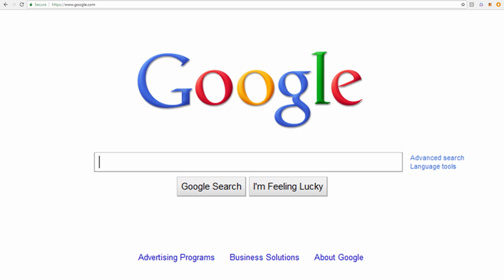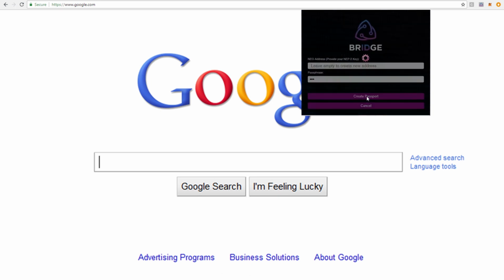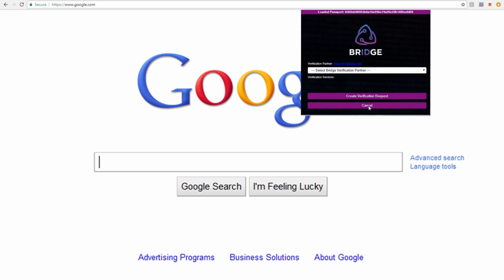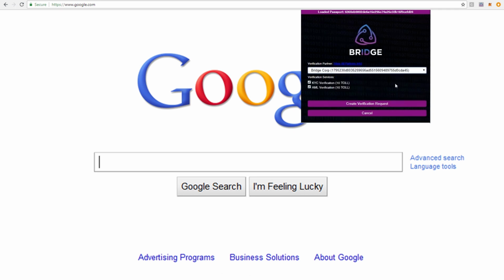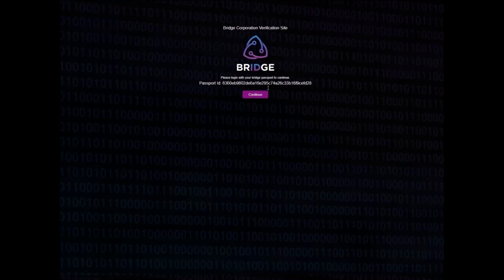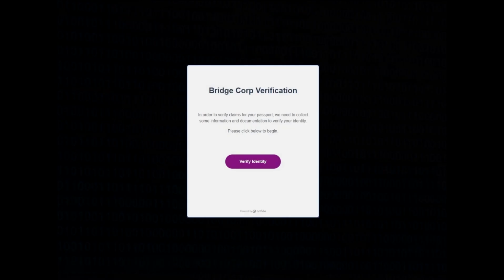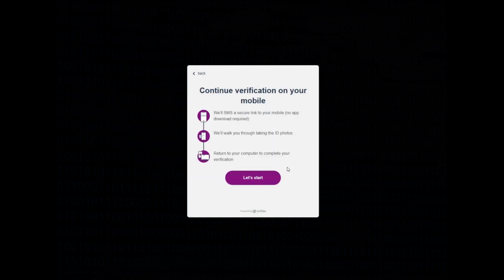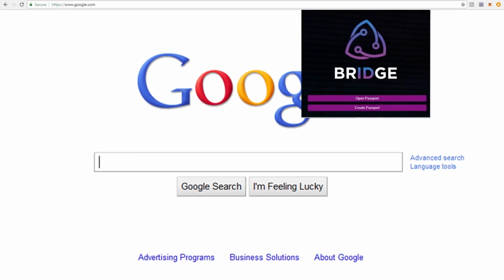Bridge Product Overview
Introducing the Bridge Identity Management System (bIMS)

Over the past months, Chief Systems Architect Alex Guba, has been working with the engineering team to build the Bridge Identity Management System (bIMS).

The Bridge system allows users to opt-out of sharing certain information. This means; when you go to an exchange, ICO or even your favorite social media platform, you are in control of your private information.

Businesses must now comply with strict regulation on their storage of consumer information. With the Bridge Identity Management System, business is completely compliant with these strict standards.

Though its yet to have a sleek UI, we have built a system that is packed with revolutionary identity management features!
We are excited to release this first demo of the Identity Platform.